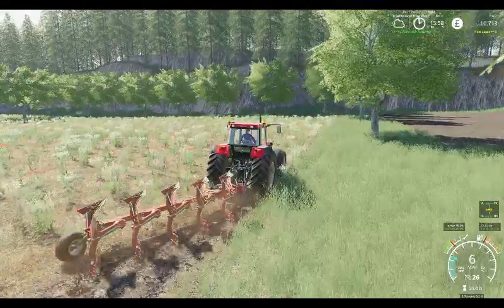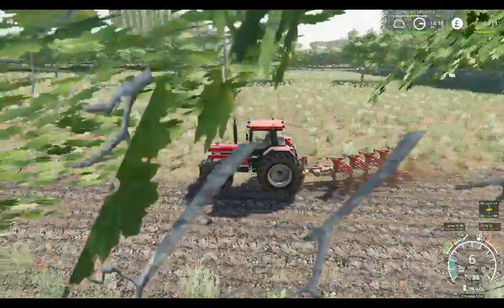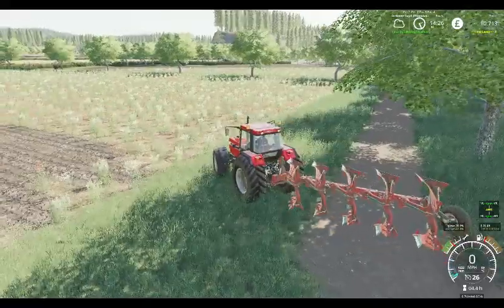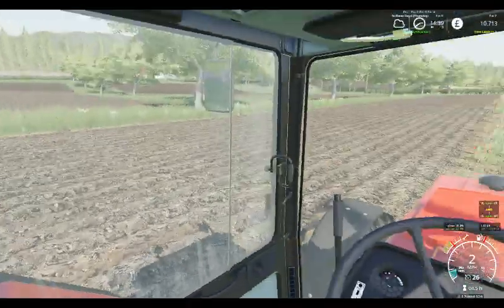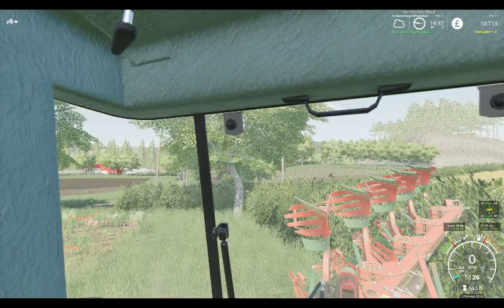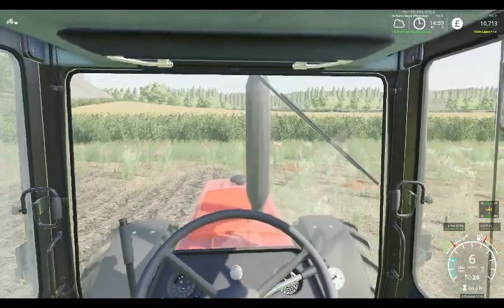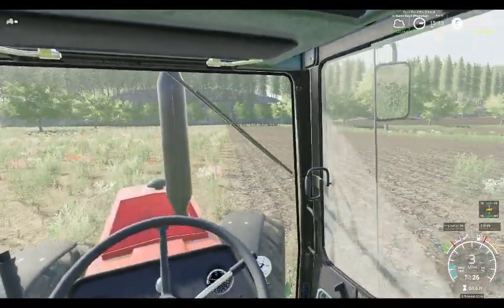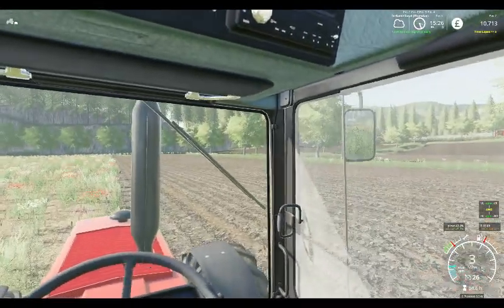farming simulator 19 riverview farm ep 5 ploughing the land ready for the next crops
live streams and videos on farming simulator as real as the game allows today on riverview farm we plough the fields ready for nxt years crops autum of 1985